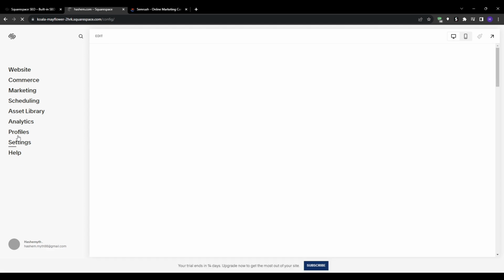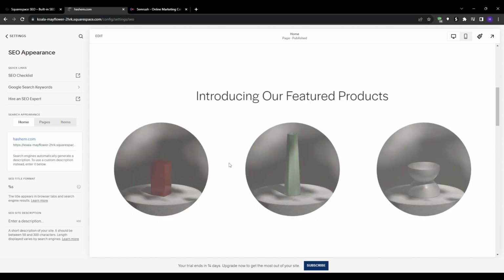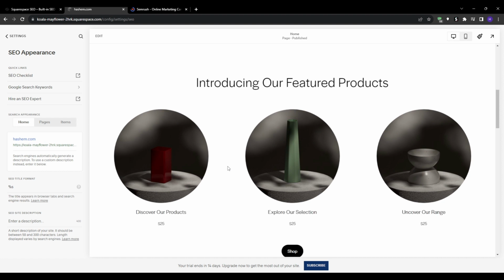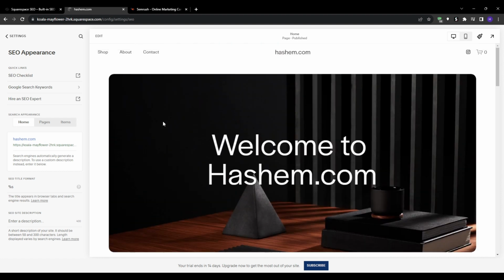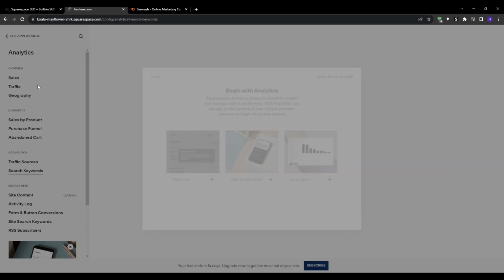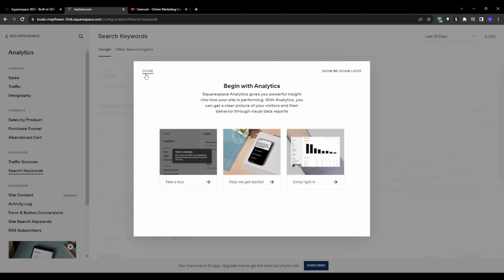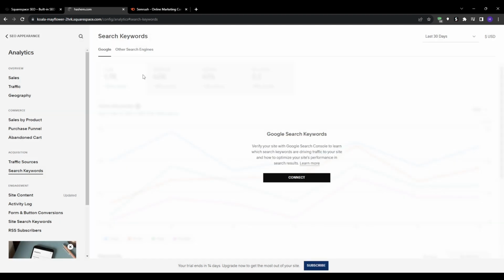Squarespace SEO Optimization Tutorial 2026 | How To Improve SEO On Squarespace Website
Overview 00:00
Submit Your Site to Search Engines 00:36
Optimize Your Site Speed 01:15
Conduct Keyword Research 02:05
Optimize Your Page Titles 02:41
Use Header Tags Properly 03:23
Publish High-Quality Blog Content 05:04